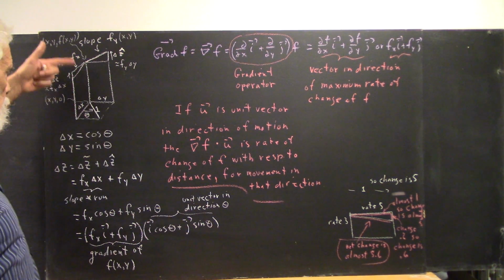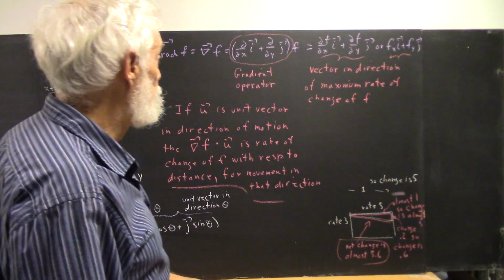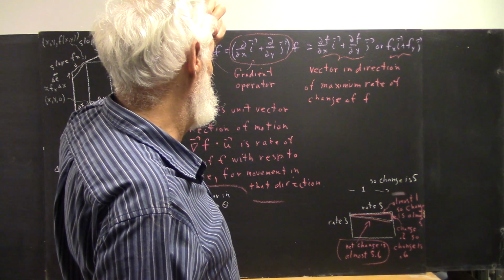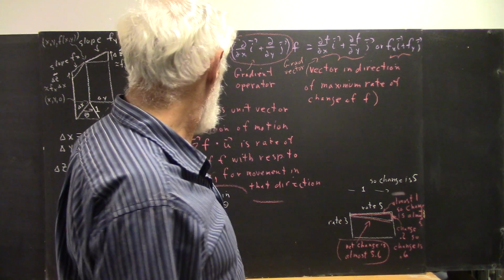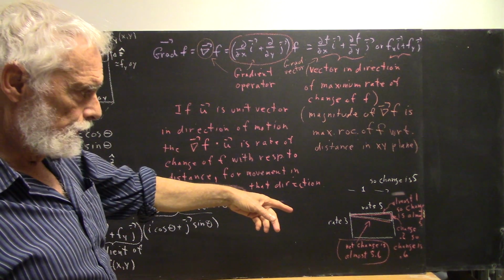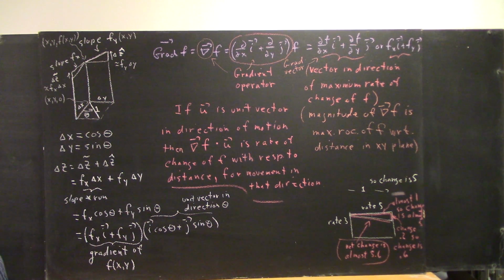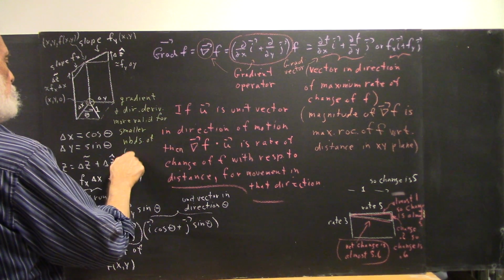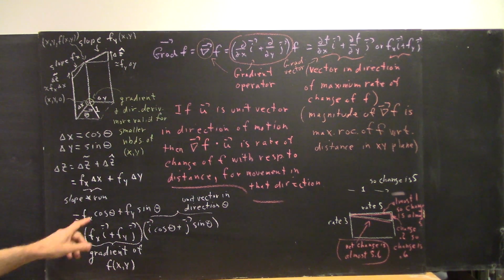dagmult 7603 meaning and use of gradient directional derivative